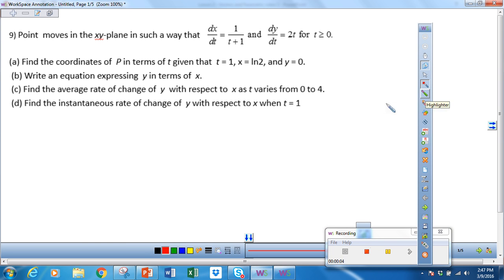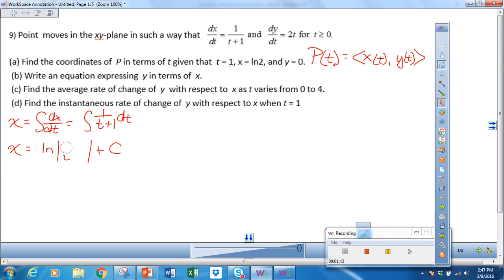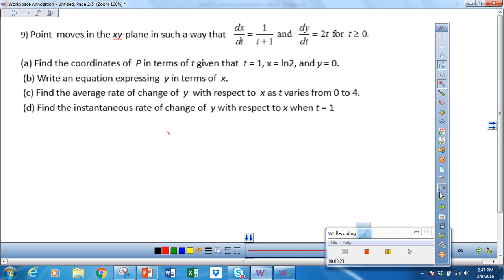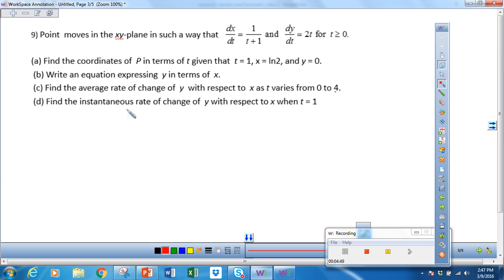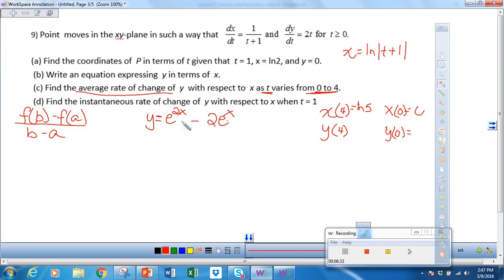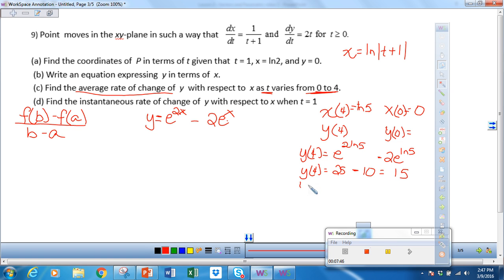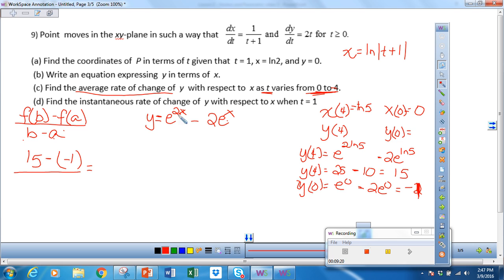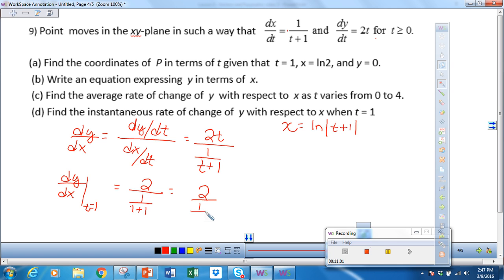Parametric day 2 video 3